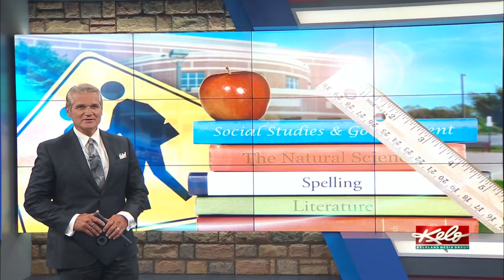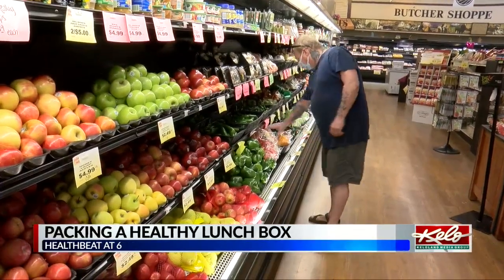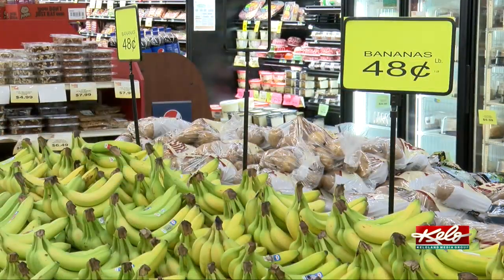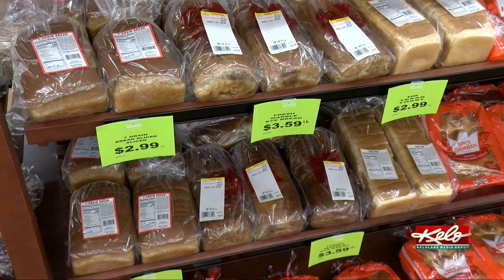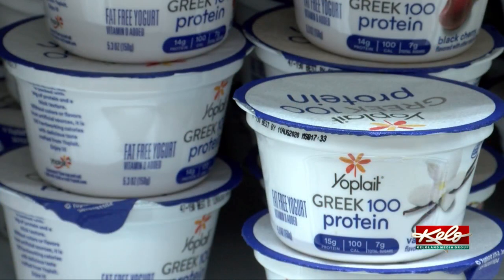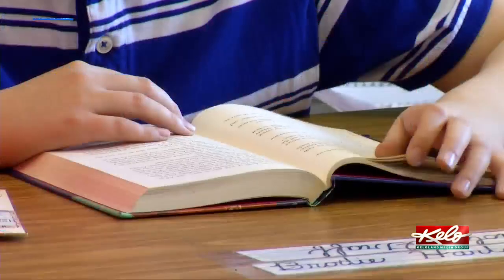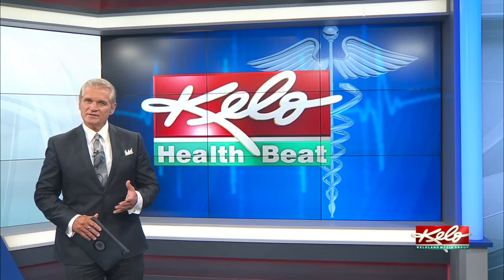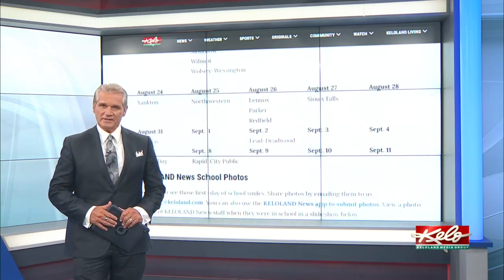Packing a healthy lunch box